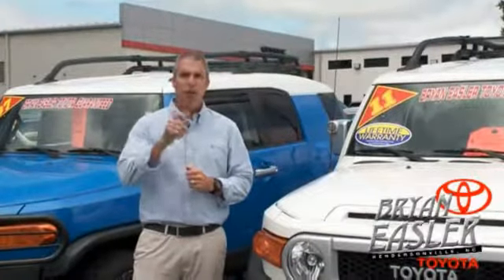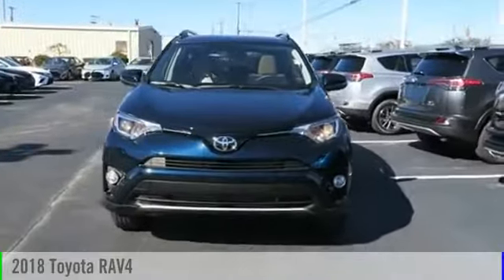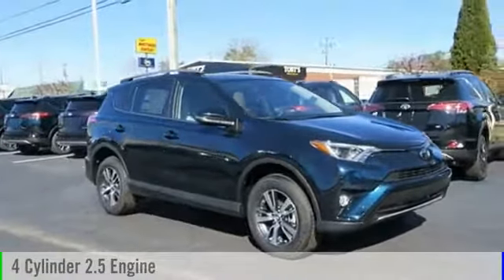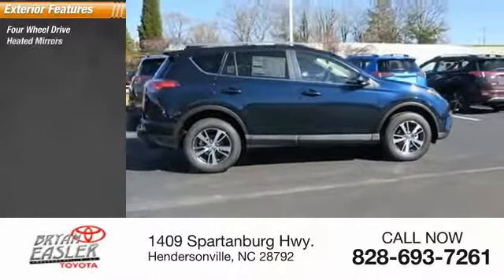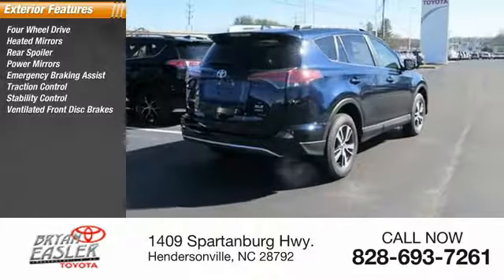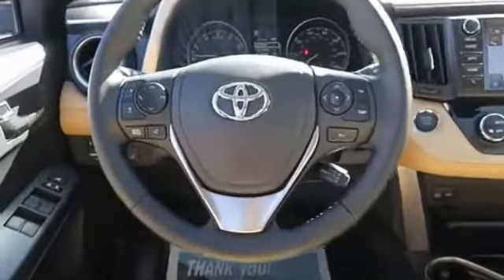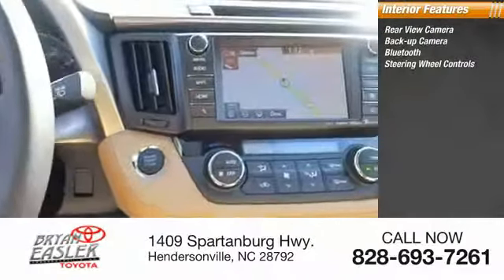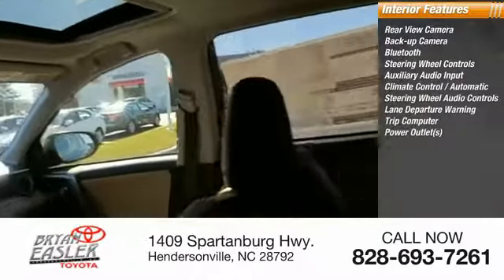2018 Toyota RAV4 Hendersonville NC 18T0228